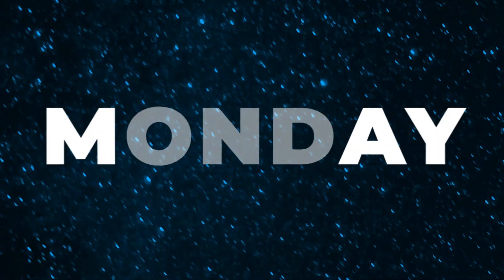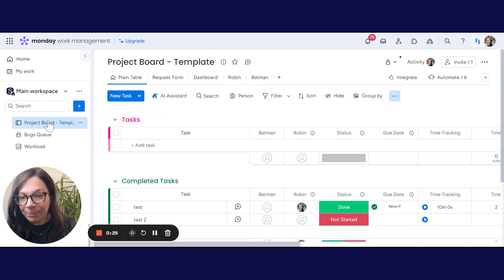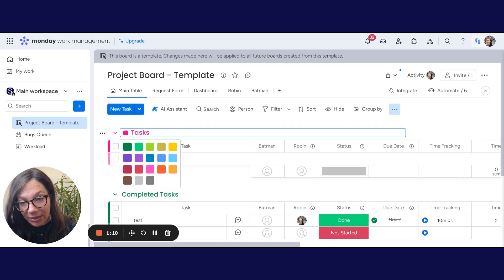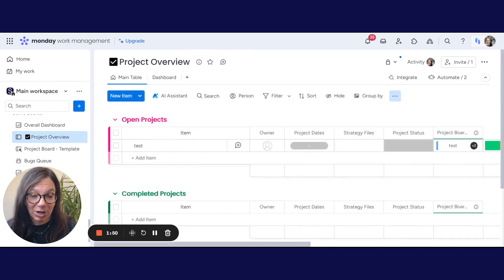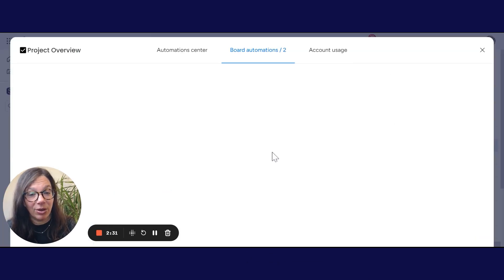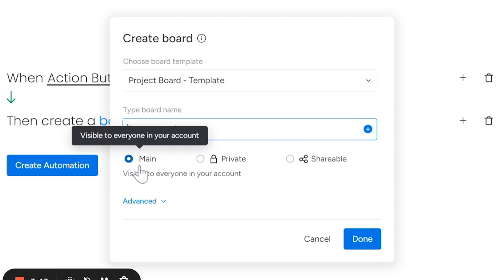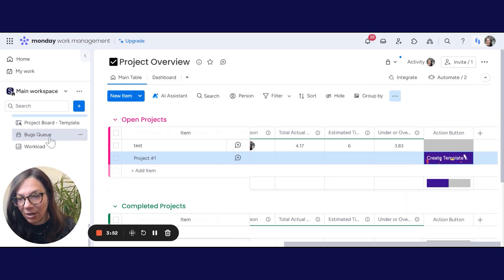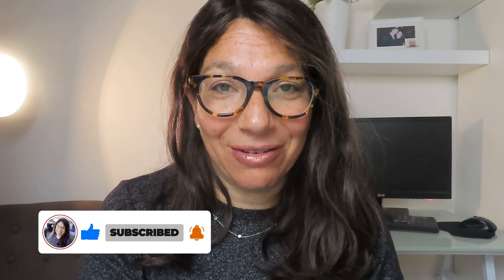Create Boards in Seconds | Mastering Automated Board Creation with monday.com | Tara Horn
Welcome to the ultimate guide on how to create boards! Join me, Tara Horn, in this step-by-step tutorial as I unveil the magic of mastering automated board creation with monday.com. Discover the simplicity of using templates to streamline your workflow and boost productivity.

*FREE RESOURCES*

*RELATED SEARCHES*